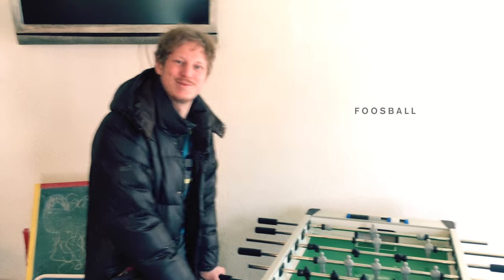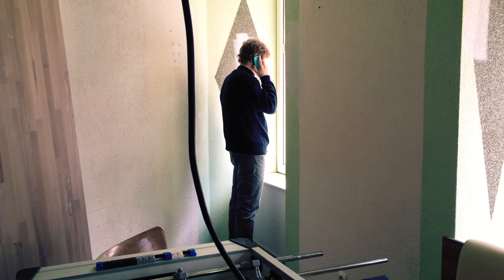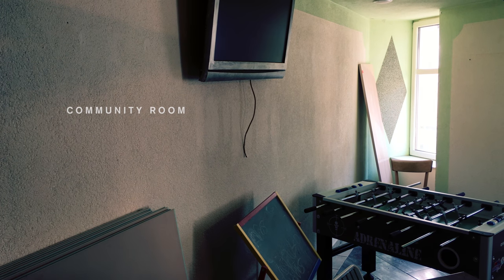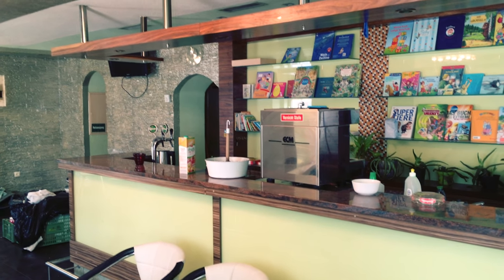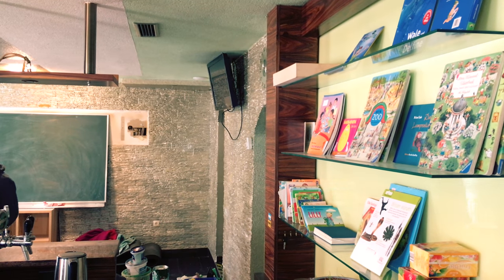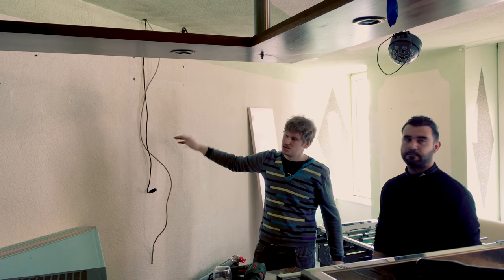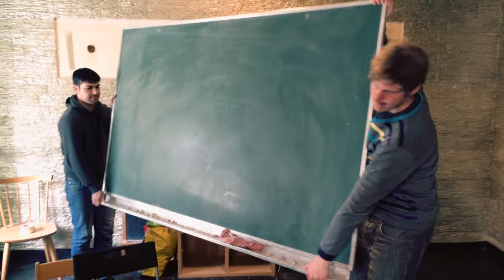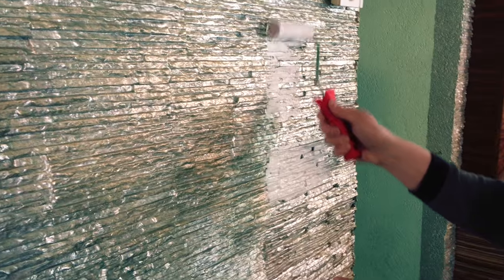Nimble Building Days 3 (1/4)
Episode 1/4 of a short documentary from a weekend of the third edition of "Nimble Building Days".